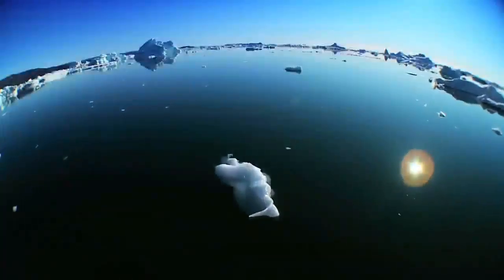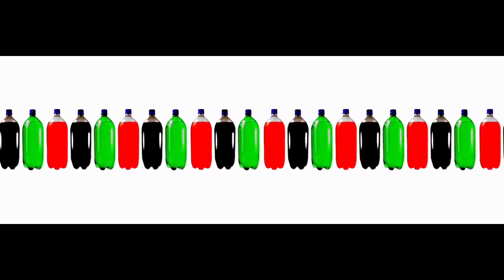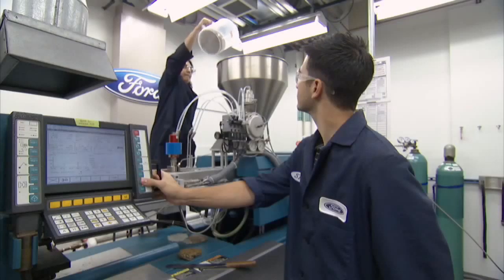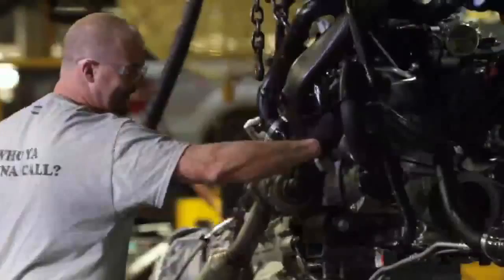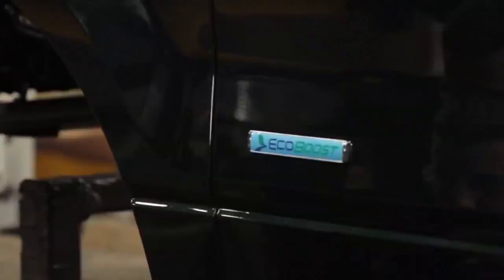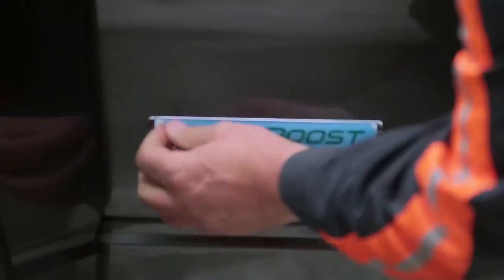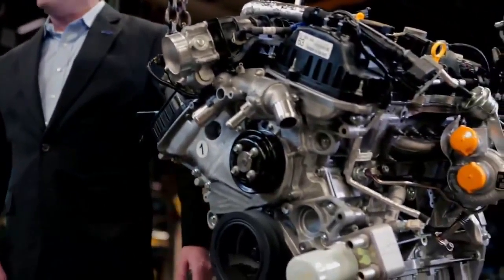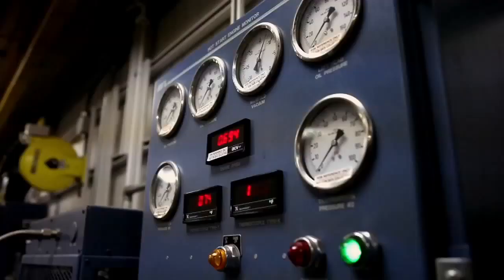Thinking Environment with EcoBoost® Technology